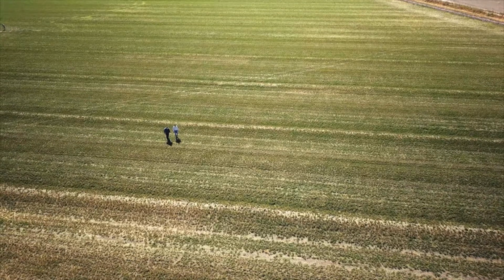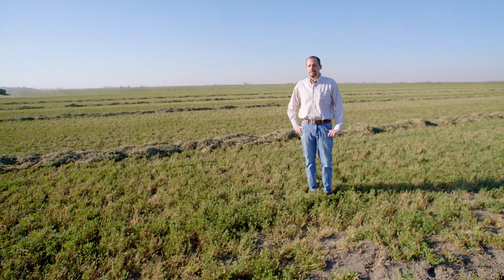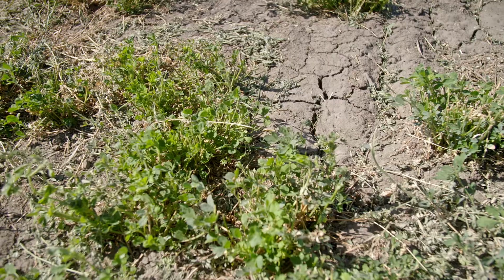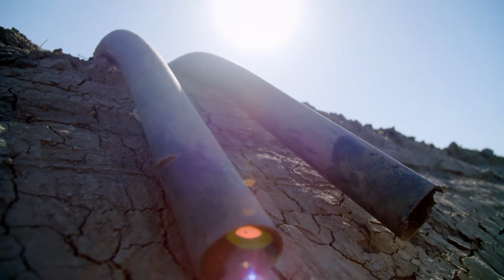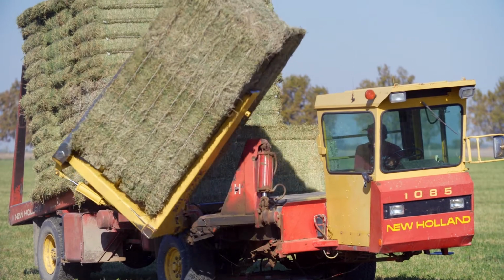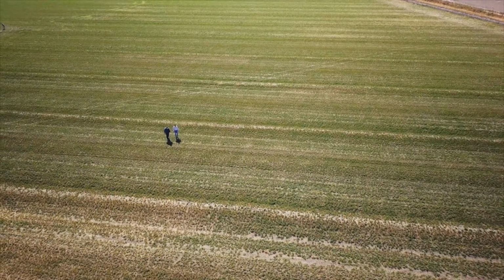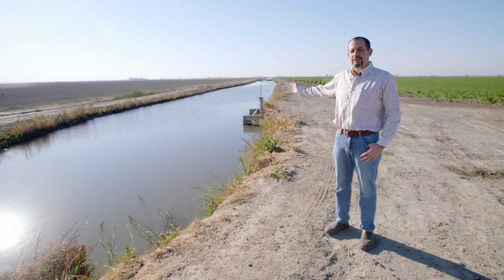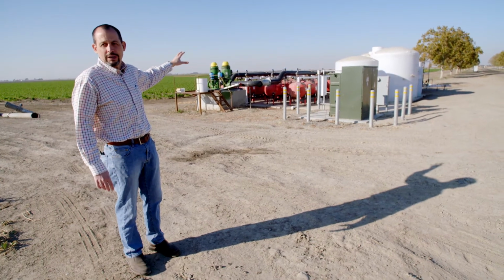UC Drought Alfalfa